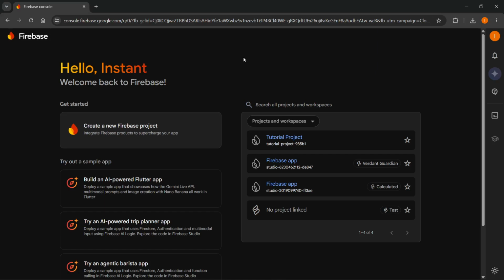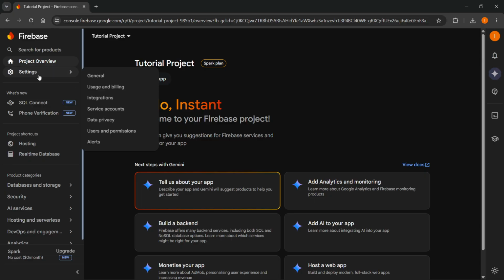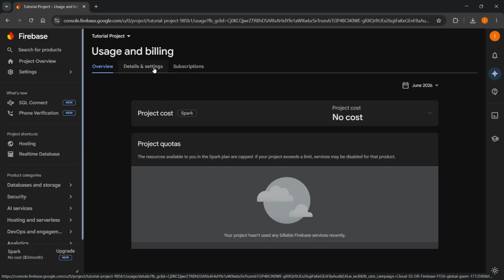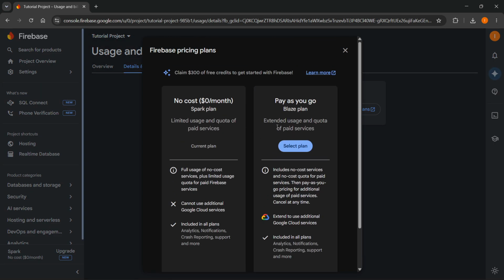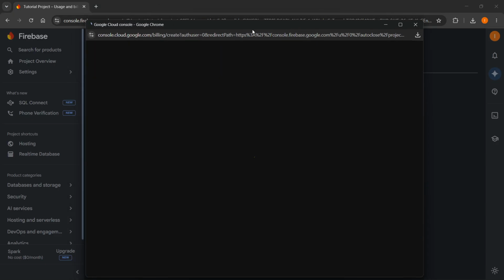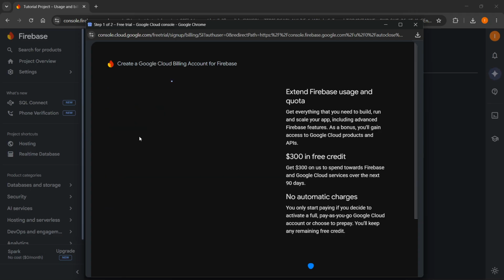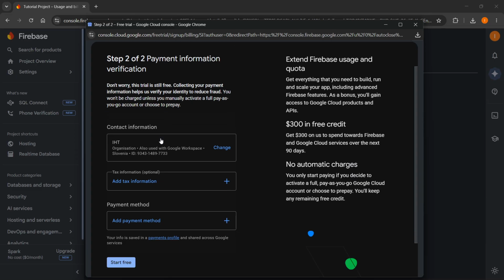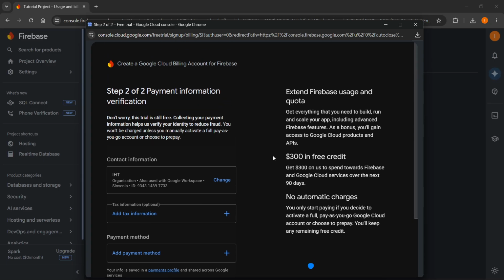How To BUY Firebase Blaze Plan (QUICK & EASY) 2026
In this video, I'll show you how to buy the firebase blaze plan. In case you've been trying to find out how to purchase the firebase blaze plan, this is the video you need to see!